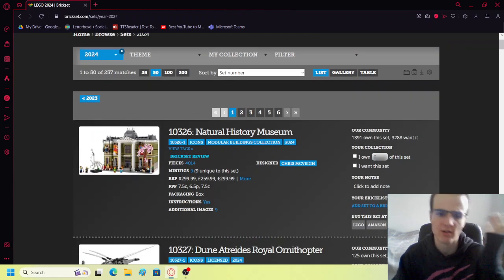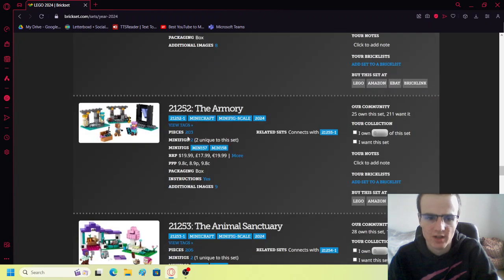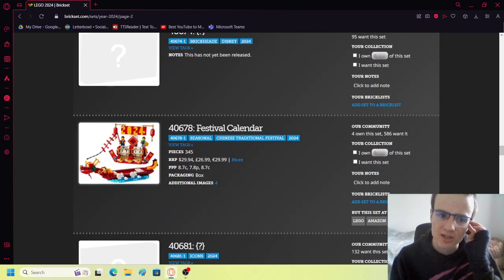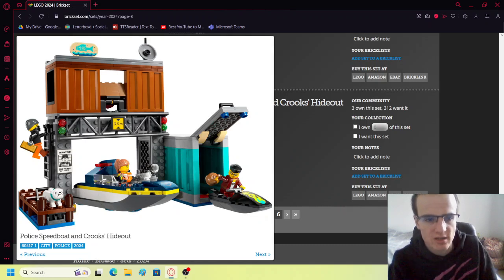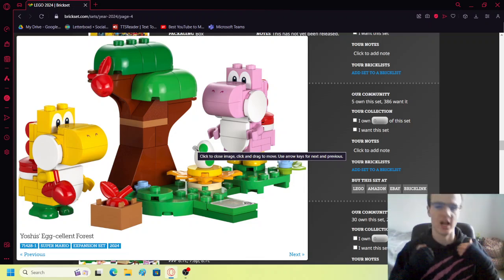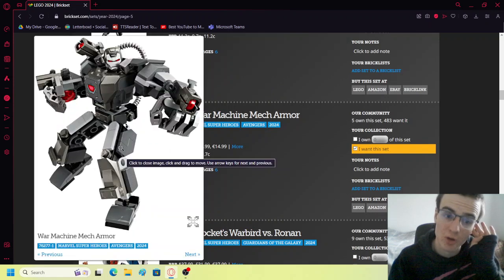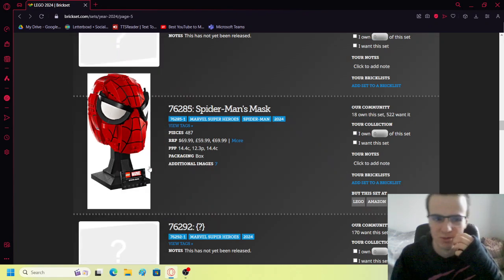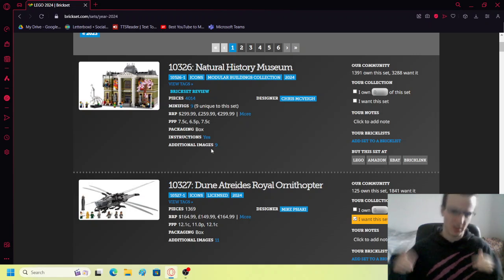Lego in 2024 is a bit subpar...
Maybe I'm completely out of my mind but I don't think 2024 will be off to a strong start for Lego, hopefully later waves can pick up the slack.